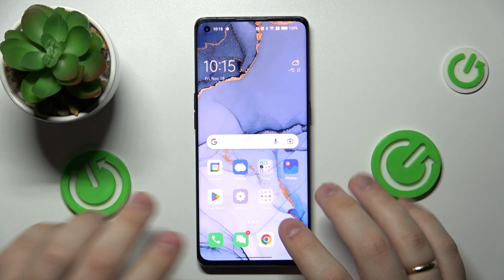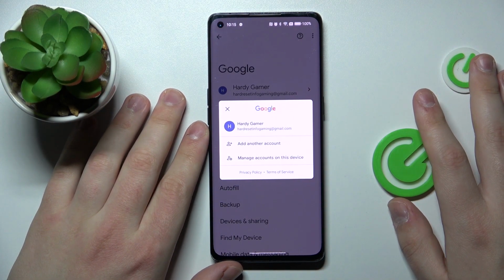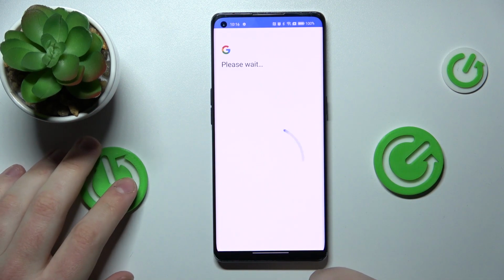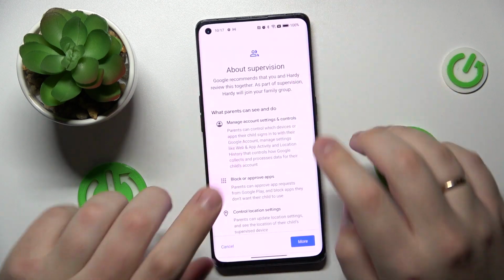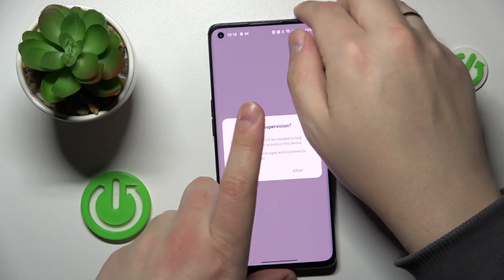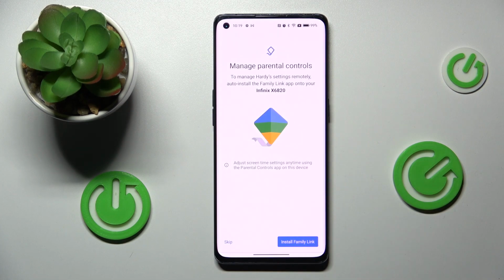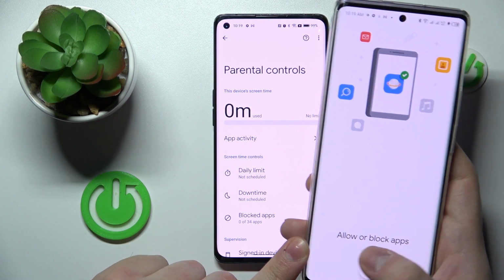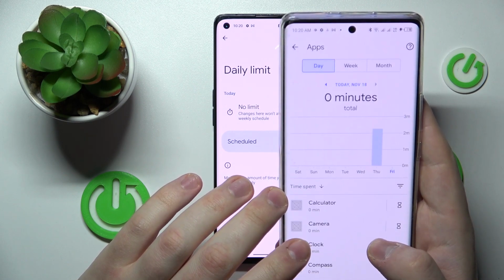How to Set Up the Parental Control on the OPPO Find X2 Neo - Turn On the Parental Supervision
Learn more about the OPPO Find X2 Neo:
In this detailed and very comprehensive video tutorial, we are going to demonstrate how you can turn on and configure the parental controls feature on the OPPO Find X2 Neo smartphone. Thus, we are humbly inviting you to view this video and learn how to activate parental supervision on the OPPO Find X2 Neo mobile device.

How to enable parental control on the OPPO Find X2 Neo? How to turn on the parental control on the OPPO Find X2 Neo? How to enable parental supervision on the OPPO Find X2 Neo? How to install a family link on the OPPO Find X2 Neo?